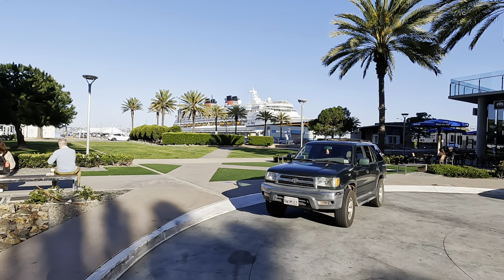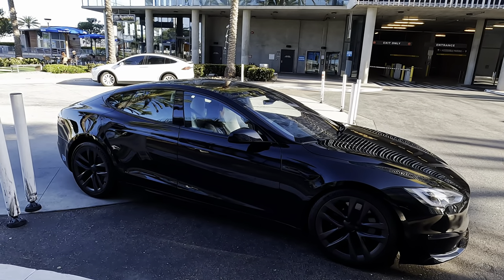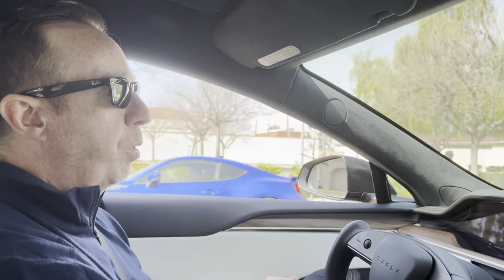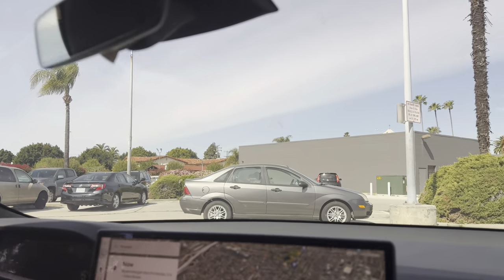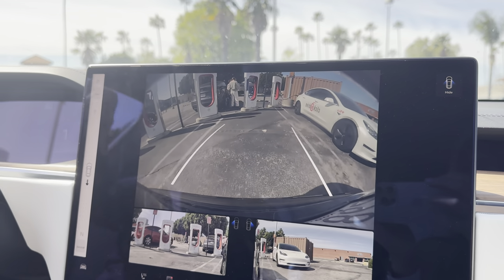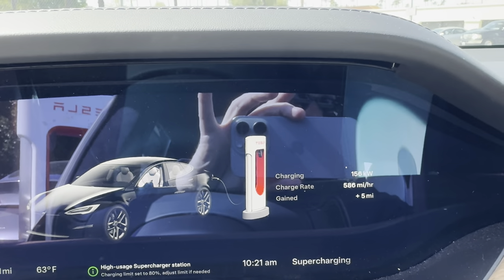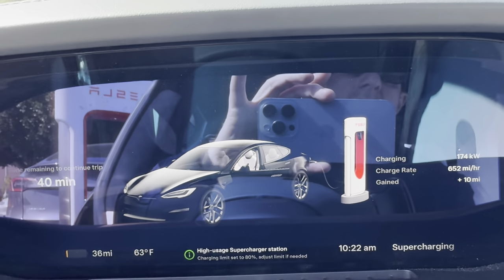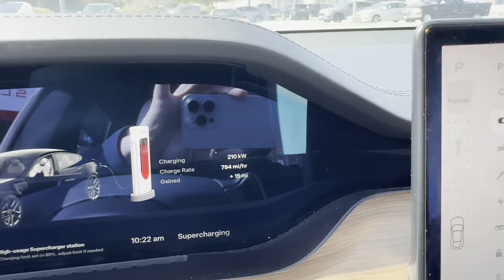Tesla Roadtrip - San Diego to Pleasanton California 464 miles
Come join me an my family on another Tesla Roadtrip from San Diego CA to Pleasanton CA. The total road trip is about 464 miles and we visit two superchargers. The total bill was only $57 for one way.